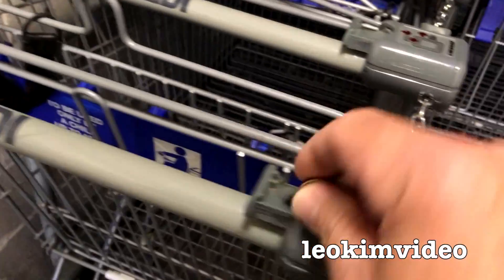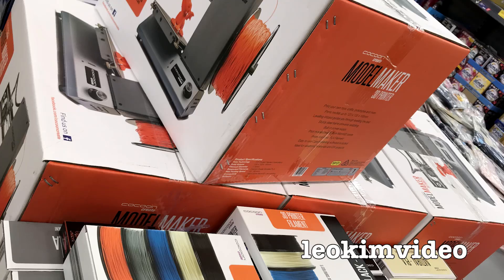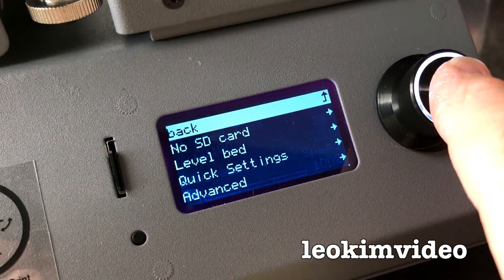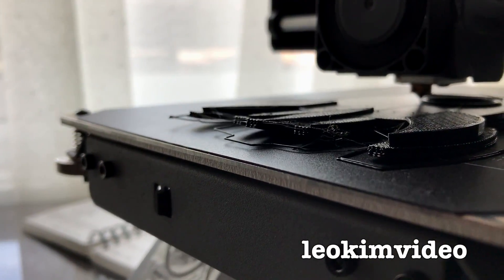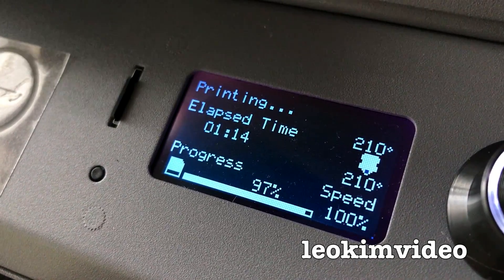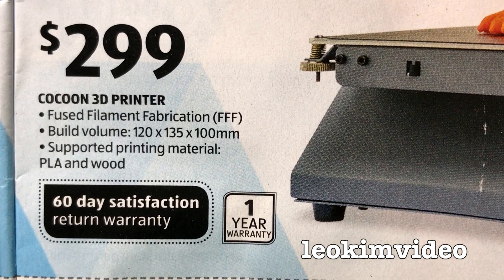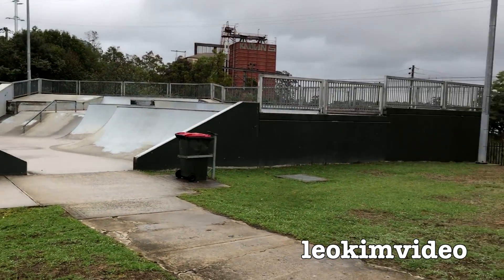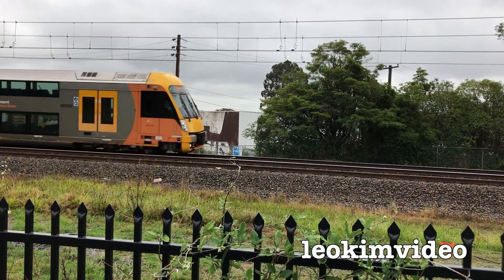ALDI Cocoon Create Model Maker 3D Printer Fail Refund Buy Bitcoin!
Here is my review of the Cocoon Create Model Maker 3D printer that's really a WANHAO I3 MINI 3D PRINTER in rebadge disguise. This 3D printer was an ALDI mid week special and cost $299. I would be better off putting that money into Bitcoin as I did with the previous $499 ALDI printer I missed out on 6 months back. This small Cocoon Create 3D printer is very easy to set up and use. It has a basic menu and comes with a SD cards thats pre=loaded with G code files for printing. This printer does not have a heated bed and this seems to make 2D prints a little tricky. Mind you experts in 3D printers may know how to not have the prints detach from the print bed mid print. It looked like a quality build with excellent instructions and help via the Winplus Australasia YouTube channel but one component on this printer was broken and that made mounting the SD card to read the print files near impossible. I also highly suspect this printer was a re-box going by the re-taping and already cut cardboard on the box that can be seen in store when it was purchased. I did print one Cute Dragon and 2 Rockets. Because of the problems I encountered it became a store return that ALDI are famous for. So my hunt for a good 3D printer continues maybe I need to wait a few more generations before they become really good for domestic use. I would have loved to grab some prints but that ended up being only a dream.

I revisit the rock throwing Skatepark after Hornsby council tells me they made it tidy.

3D printing, also known as additive manufacturing (AM), refers to processes used to create a three-dimensional object in which layers of material are formed under computer control to create an object. Objects can be of almost any shape or geometry and typically are produced using digital model data from a 3D model or another electronic data source such as an Additive Manufacturing File (AMF) file. Stereolithography (STL) is one of the most common file types that 3D printers can read. Thus, unlike material removed from a stock in the conventional machining process, 3D printing or AM builds a three-dimensional object from computer-aided design (CAD) model or AMF file by successively adding material layer by layer.